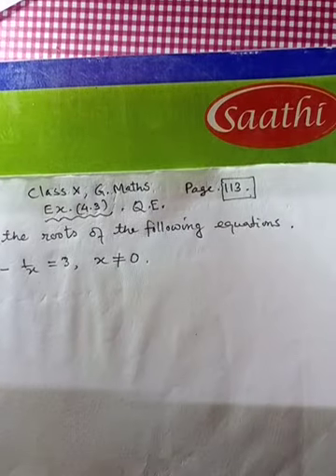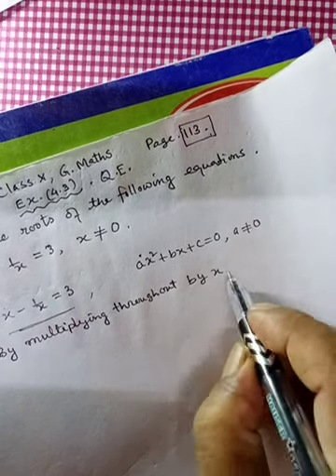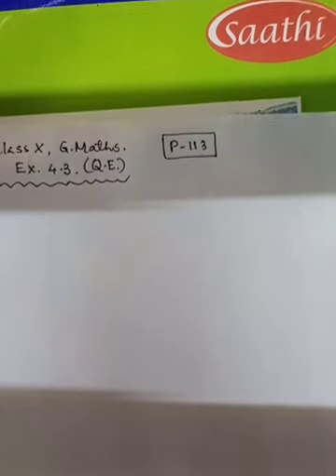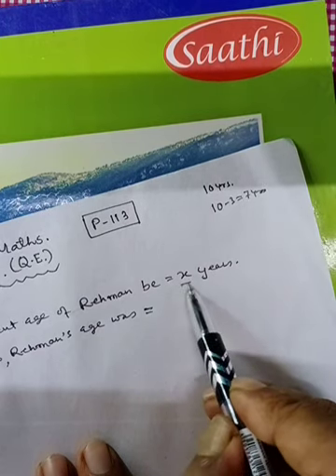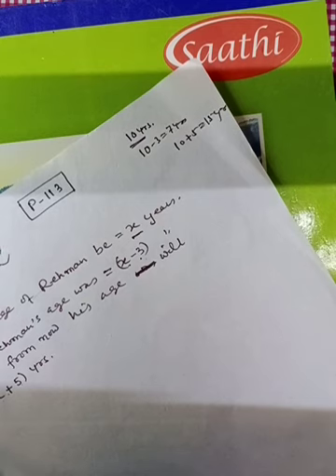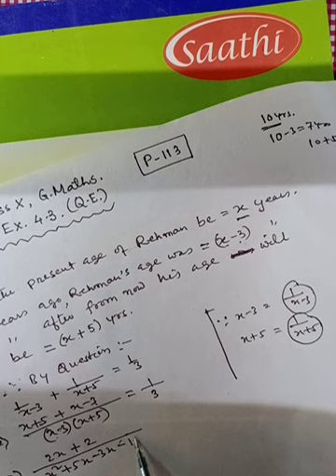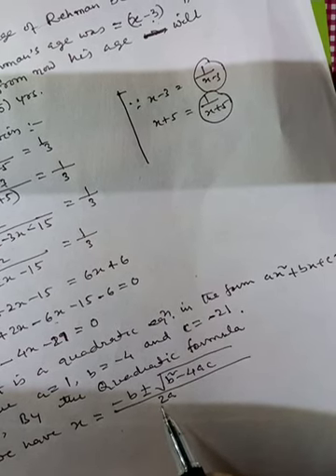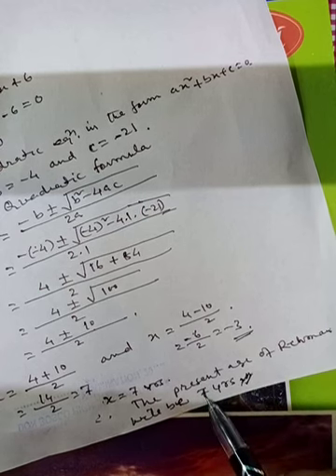Class X,G.maths,(English medium)ch.(4)/Ex.4.3.Qno.3&4